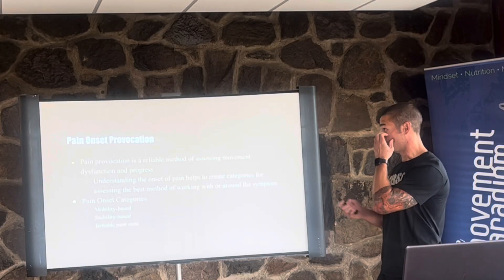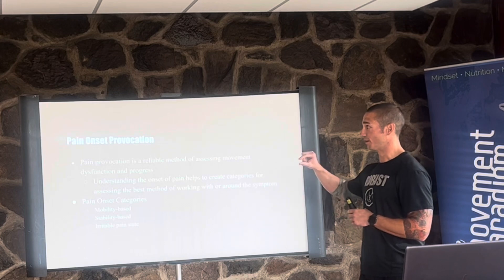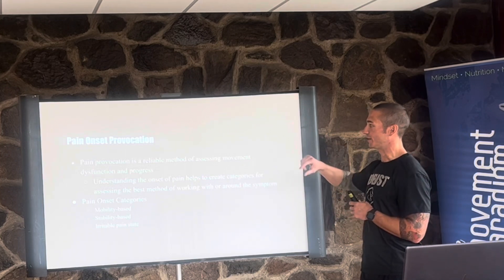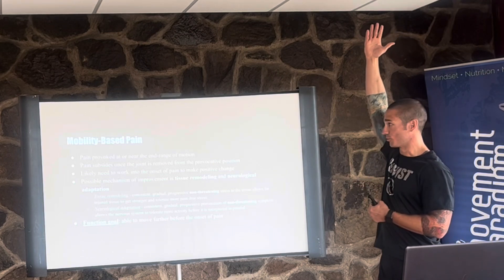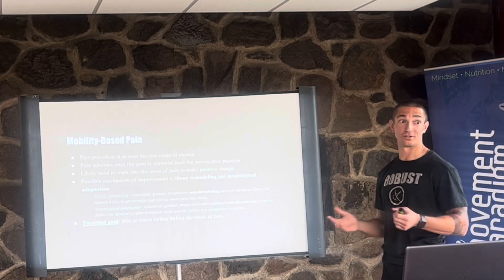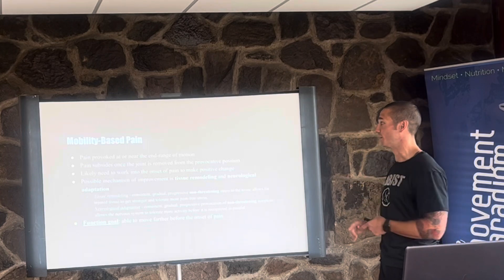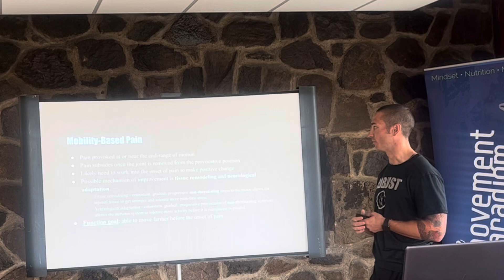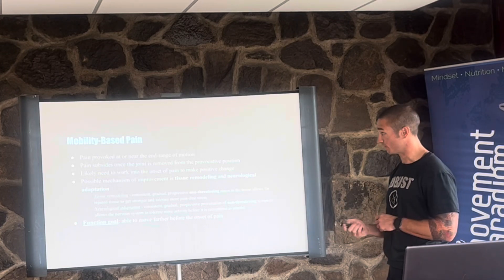Mobility-Based Pain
This is a clip from my recent presentation at The Movement Paradigm Summit entitled “Understanding Pain”

Here I discuss the importance of being able safely provoke the onset of pain so it can be appropriately categorized and matched to an appropriate treatment method. The first category discussed is mobility-based pain.

Please comment with questions or suggestions.